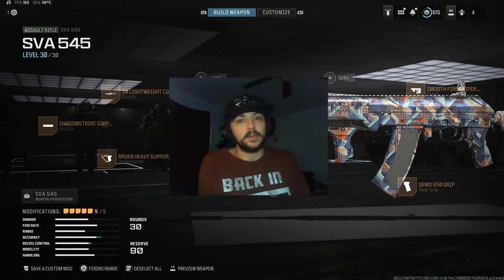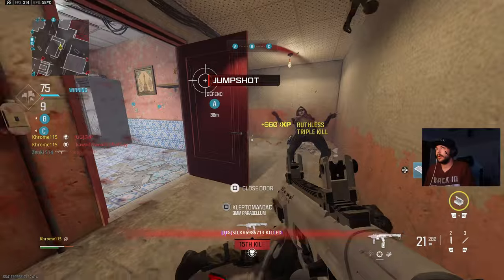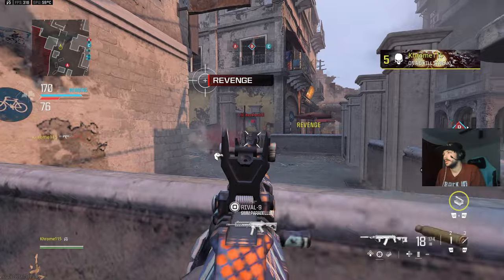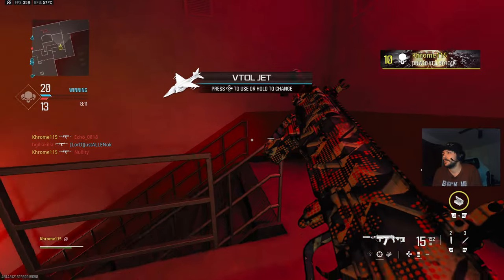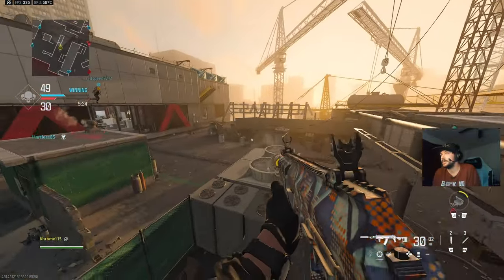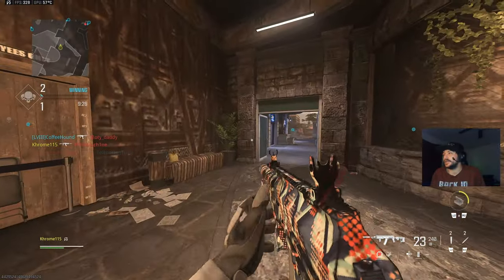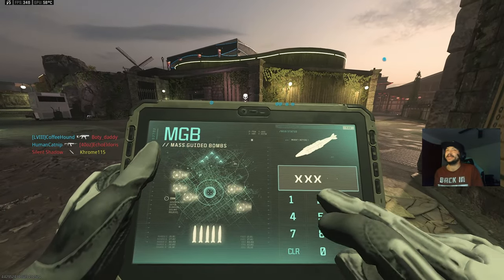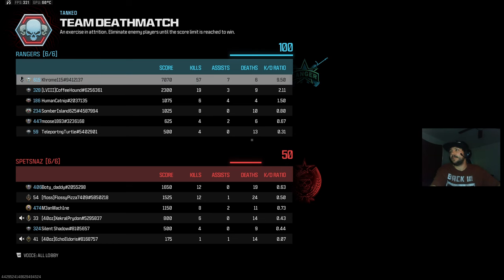The SVA-545 Got A Insane Buff! 3-SHOT KILL | Triple Nuke Gameplay | SVA-545 Best Class Setup | MW3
All of your support is what makes this channel and helps it grow! Thank you and as always, i hope to see you in future uploads! This has been Khrome  ~ Signing Out.